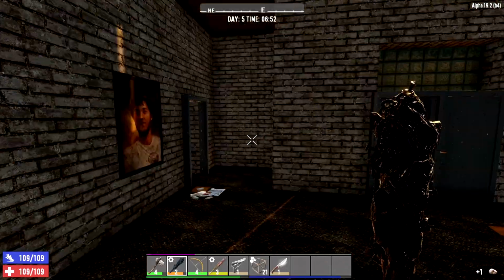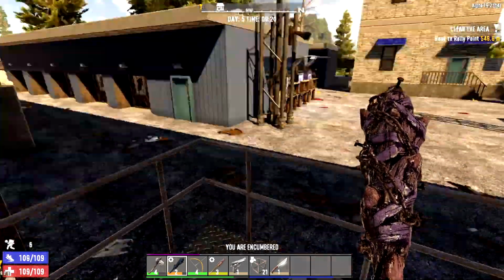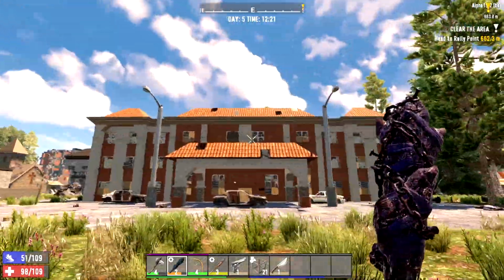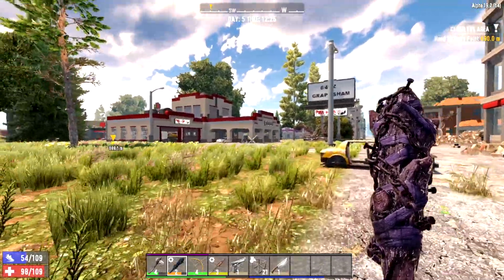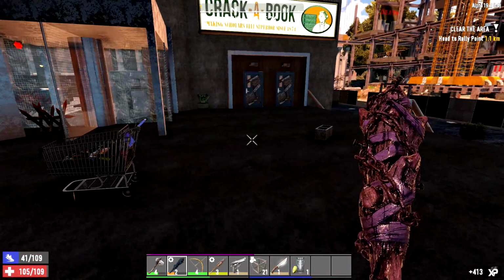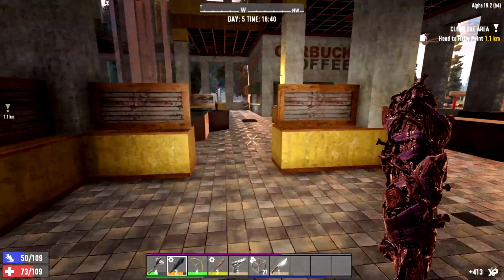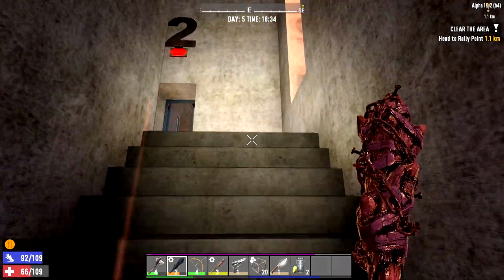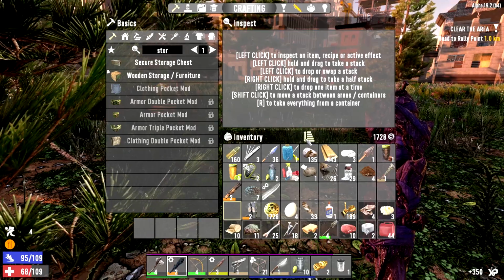I'M BAAACK! | 7 Days to Die #5 (Alpha 19)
After being dormant for nearly 4 months, I've finally returned to YouTube and the world of 7 Days to Die. So yes indeed. I'm back!! It may take me a moment to get myself on a good schedule, but there are plenty of good things to come.

As for this episode of 7 Days to Die, I'm picking up where I left off in episode 4... well, kind of. I'm in a new world, but starting with what I had previously earned. Let's get to killing some zombies!

Also catch me live on Twitch!

Set in a brutally unforgiving post-apocalyptic world overrun by the undead, 7 Days to Die is an open-world game that is a unique combination of first person shooter, survival horror, tower defense, and role-playing games. It presents combat, crafting, looting, mining, exploration, and character growth, in a way that has seen a rapturous response from fans worldwide. Play the definitive zombie survival sandbox RPG that came first. Navezgane awaits!